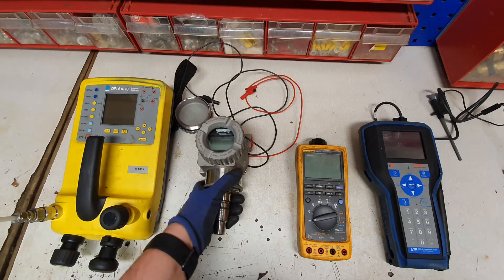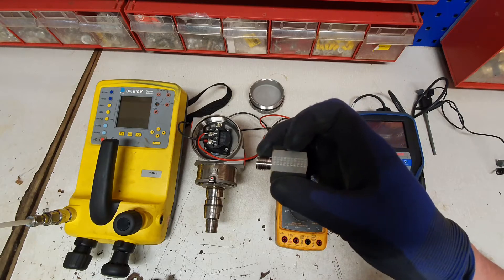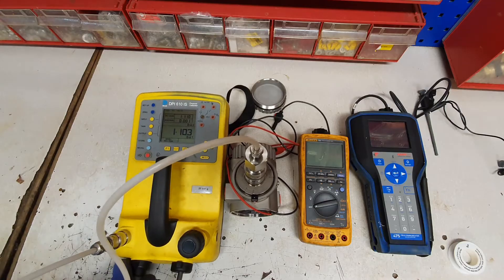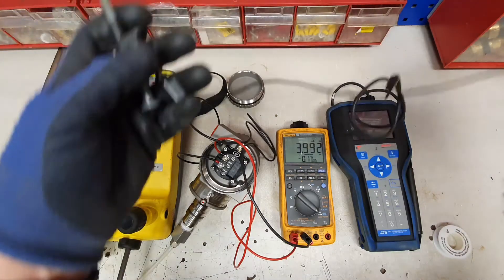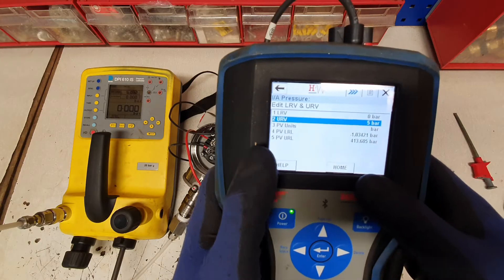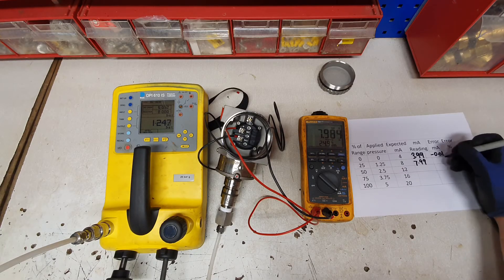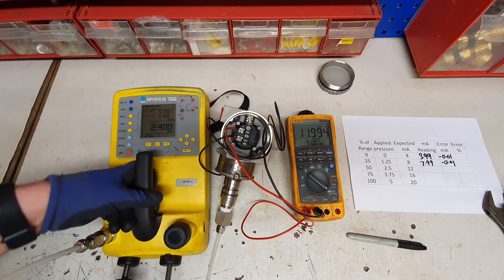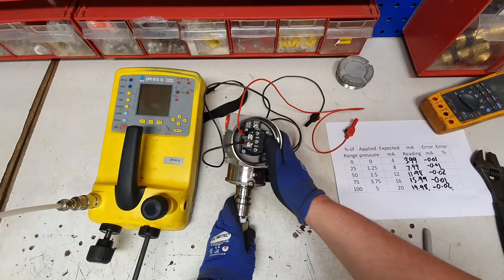Pressure Transmitter Workshop Re-range - [HART 475 / Fluke 789 / Druck DPI610 / Foxborough TX]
In this video I use a HART 475, a Fluke 789, a Druck DPI 610 IS to Re-range a Foxborough pressure transmitter in the Instrumentation Workshop, from 0- 10 Bar to 0-5 Bar.

I also carry out a quick Calibration check to ensure the analogue 4-20 mA signal has changed and the device is accurate along its range. The transmitter is then available for use in process control or indication environments out on plant.

I hope you enjoy this slightly different hands on approach.